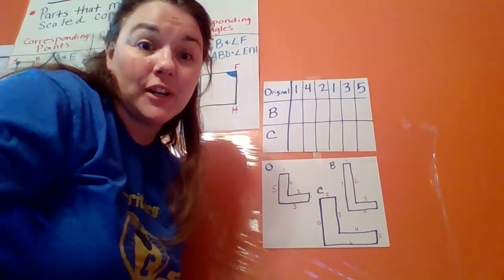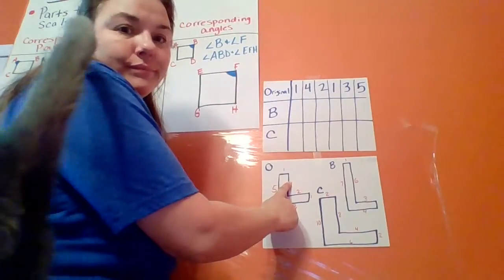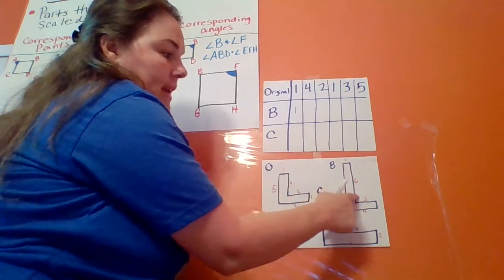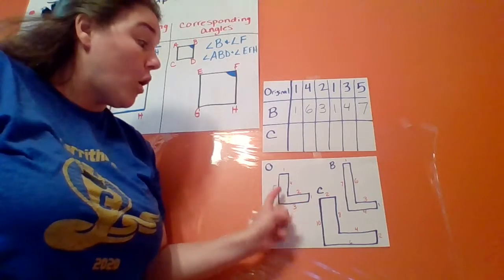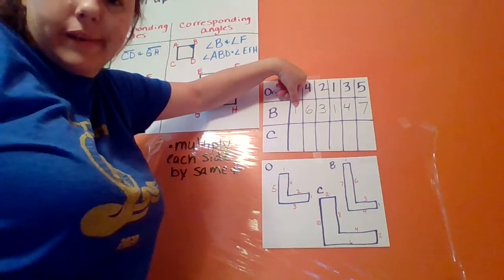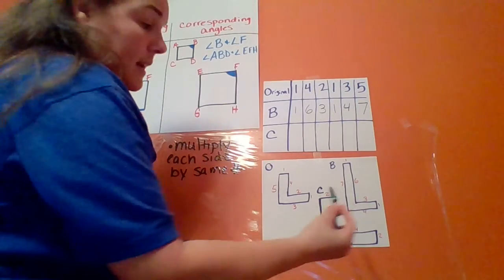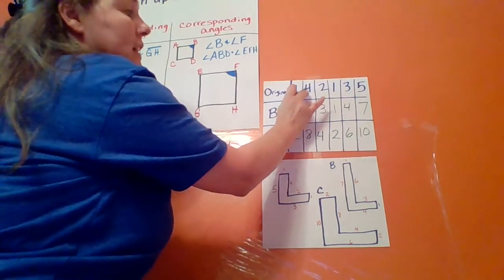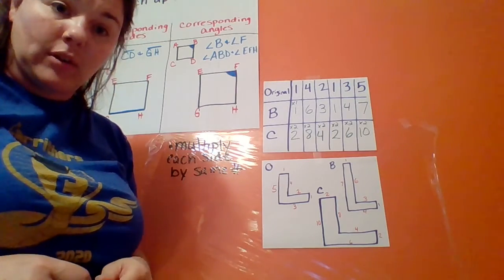Finding Scale Copies Using Corresponding Sides